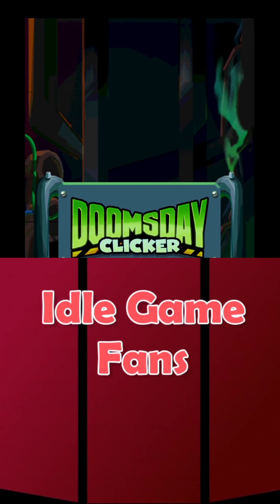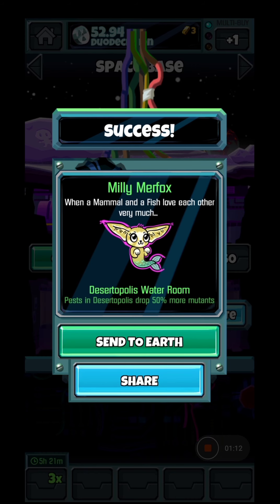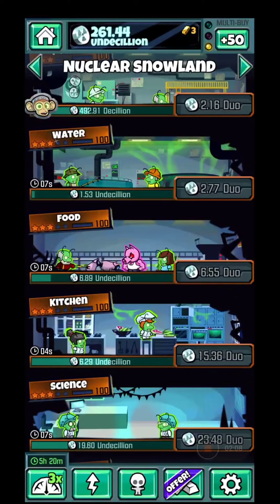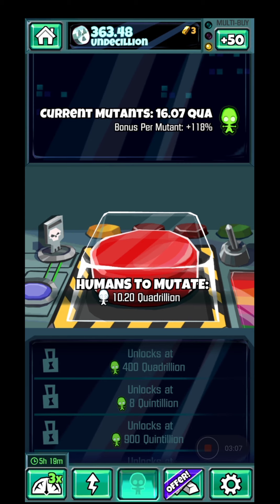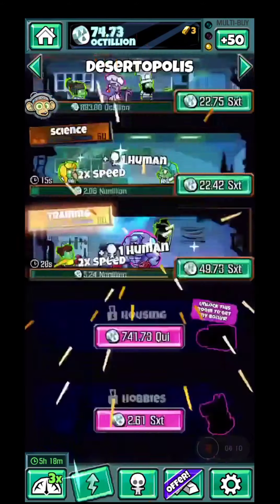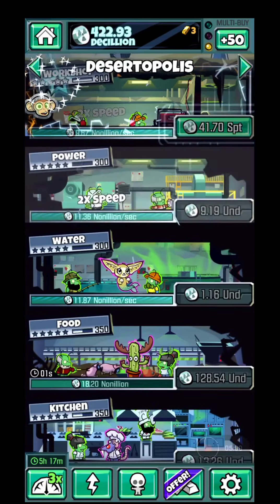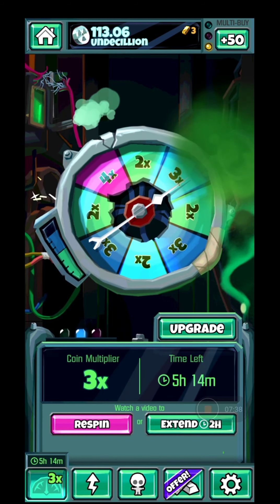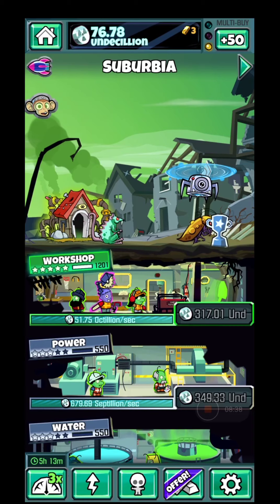Lets Play Doomsday Clicker, Android gameplay, Beginner tips and game review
Lets Play Doomsday Clicker is a video on android gameplay, for an idle game, with beginner tips, a game review and a simple walkthrough.

Doomsday Clicker will give you the chance to upgrade your facilities in order to earn more money. This video will be a simple review for Doomsday Clicker game.
Doomsday Clicker is an android game, that can be played vertical on you mobile phone.
This video with Doomsday Clicker is an android version for the gameplay of the game, so if you enjoy the video give Doomsday Clicker a try.
In Doomsday Clicker you have the possibility to watch some adds in order for you to get gold bars in the game. Also in Doomsday Clicker, you will be able to upgrade your facilities in order to make them more profitable. In Doomsday Clicker you will be able to reset your progress and earn different bonuses.
When you will reach a specific level, in Doomsday Clicker you will be able to unlock different bonuses that will give you boosts.
Try Doomsday Clicker if you enjoyed games with end of the world theme, especially with gold, but also if you like idle games.
Lets play Doomsday Clicker video is from Lets Play Playlist, that you will find on the channel, where you can see lots of idle games for you to try and play on your mobile phone.

Push the big red button and DESTROY THE WORLD, then profit from the destruction!

You’ve spent years developing the technology to withstand the total destruction of the earth’s surface, and Doomsday survivors will have no choice but to turn to YOU—their rescuer, their benefactor, their SUPREME LEADER! Tap the buttons to build your underground shelter, then tap some more to expand it with luxurious rooms and upgrades. The bigger your bunker, the more people you hold, and the more coins you make. Keep tapping and watch as your profits grow to greater and more outrageous extremes!

Doomsday Clicker is filled with crazy characters and who warm your heart, right before you destroy them all. It’s the ultimate game of construction and destruction!

In Doomsday Clicker you can:
• Collect bonuses when “unwanted visitors” come knock-knocking at your bunker’s door
• Discover endless quirky surprises!
• Feel immense satisfaction as numbers tick ever higher
• Visit THE SUPERCHARGER, a wheel of chance that gives a limited-time productivity boost
• Destroy the world over and over again to increase profits. Destroy the world, and build it up again, making more and more every time!
• Meet tons of crazy characters… and watch them mutate

The Photos/Media/Files and Storage permissions are used so you can share Doomsday Clicker apocalypses with your friends

Doomsday Clicker is free to play but offers some game items for purchase with real money.